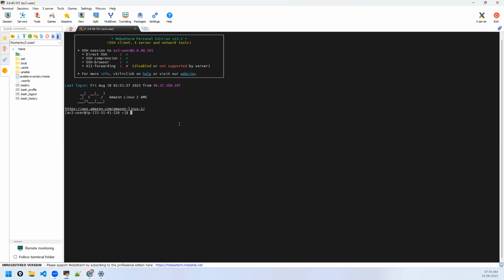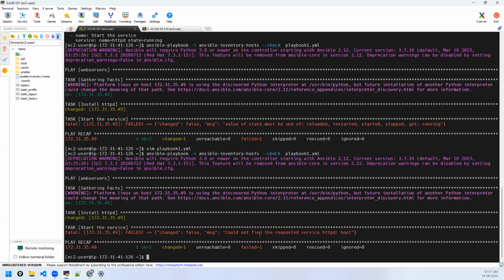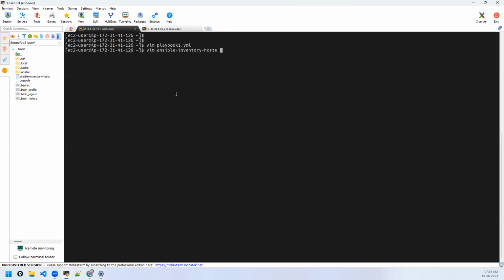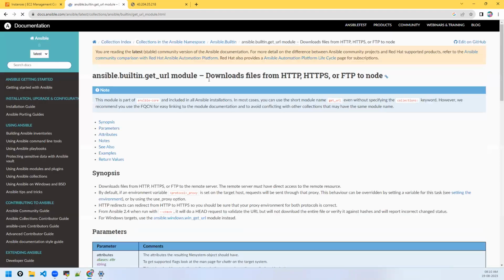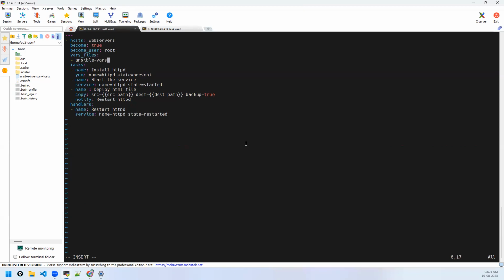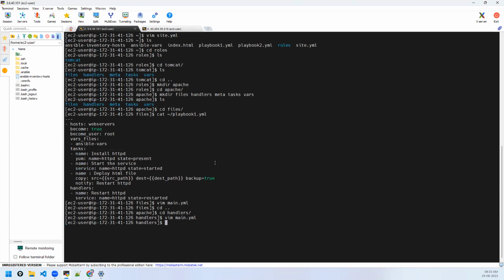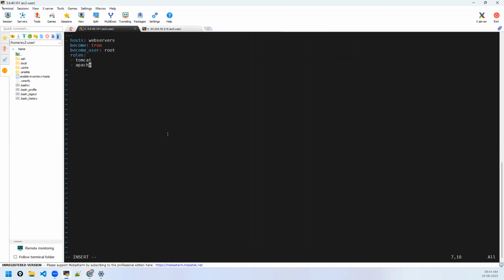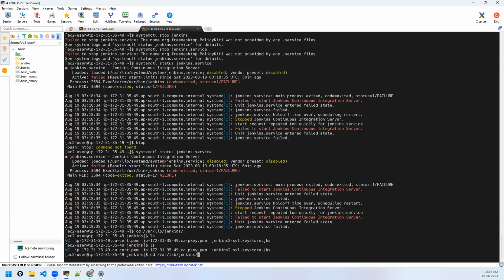Day 40 DEVOPS LIVE TRAINING JUN 2023 BATCH - ANSIBLE -2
Ansible Playbooks
Ansible vars
Ansible handlers
ansible roles
Ansible roles from galaxy

* Demo Date *
*01-October-2023*
*6:00* to *7:30* AM IST